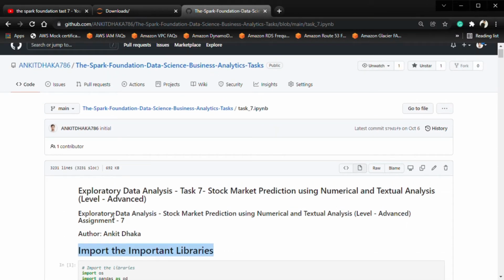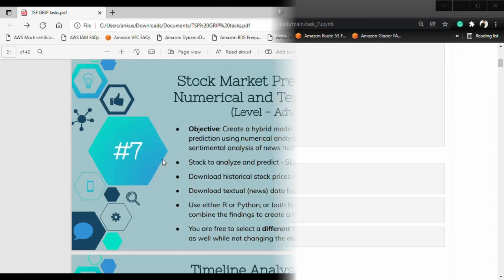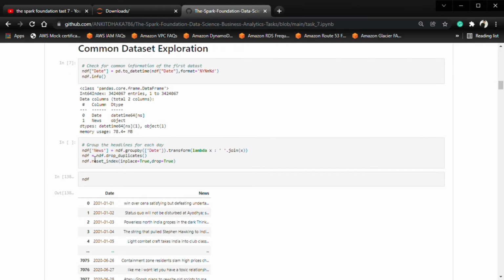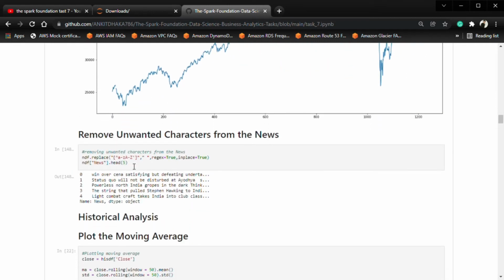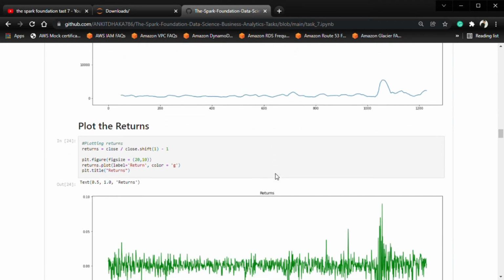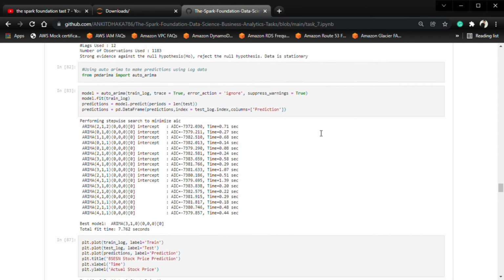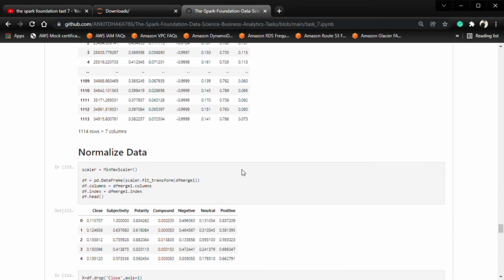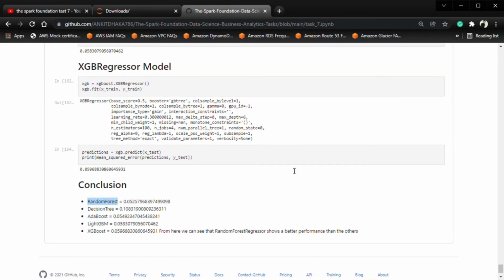The Spark Foundation task - 7 (GRIP) Data Science // Stock Market Prediction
Welcome to Tech Tasks.
Here, you will find IT solutions and code for your reference. You can practice and learn to code easily.

This is an educational channel.

Stock to analyze and predict - SENSEX (S&P BSE SENSEX)